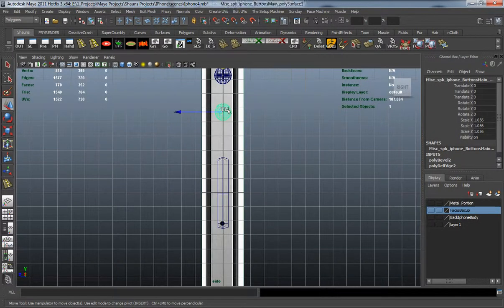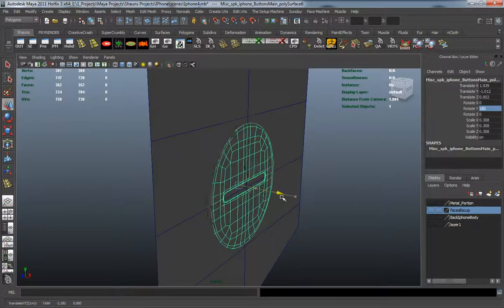Tutorial: Modeling, Texturing, Shading and Rendering the iPhone in Maya, Part 2-2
In part two, Shaun will move from the blocking stage and walk you through the process of detailing the iPhone's remaining parts including the outer border, camera, lock button, USB port and the speaker's detailed anti-dust mesh. At the end, you'll have a fully complete iPhone model ready for the Texturing and Rendering stage. Which you'll tackle in the upcoming third and final part!

Project Overview:
Hey all, as you know we recently wrapped up our iPhone 4S series for 3D Studio Max and today we're kicking off a brand new one just for the Maya users. Shaun Keenan answered your call for a Maya version and put together a fantastic in-depth, beginner friendly tutorial where you'll learn how to Model, Uvmap, Texture, Shade, Light and Render the iPhone using Maya and V-Ray.